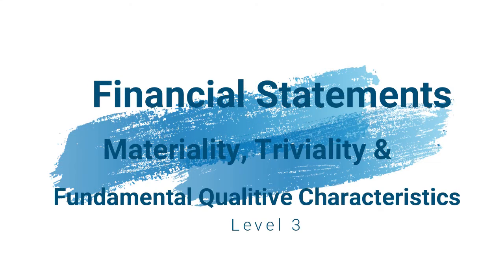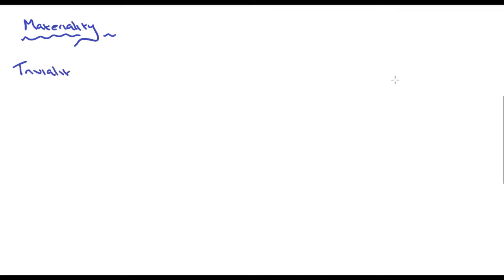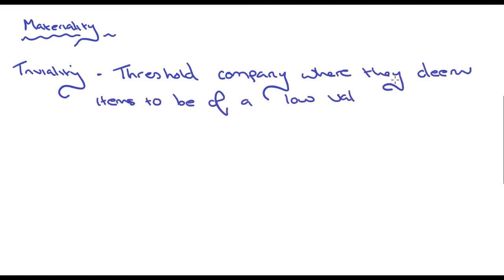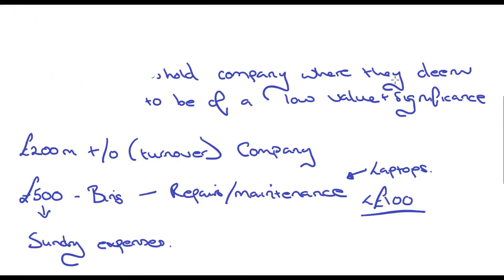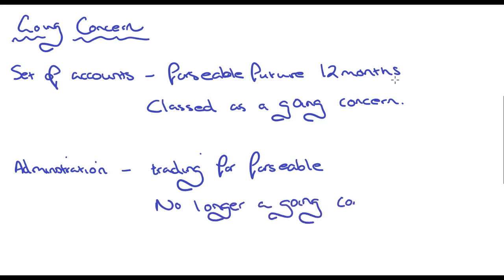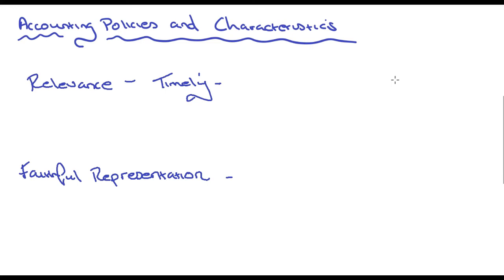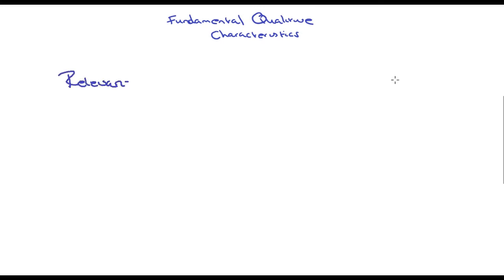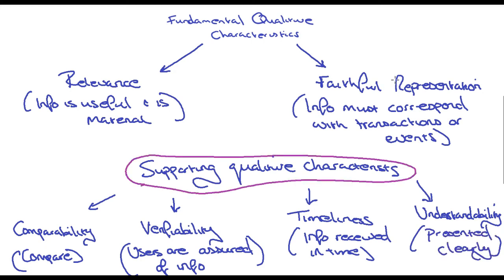Accounting - What is the materiality concept and what is triviality?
In this video I discuss the basics behind the materiality concept, what it is in relation to a set of financial statements with examples as well as examples behind triviality. I also talk through why an auditors materiality threshold might differ to a companies threshold.

I also discuss the fundamental qualitative characteristics of financial information in a set of financial statements including relevance and faithful representation and the four supportive qualitative characteristics including comparability, verifiability, timeliness and understand-ability.